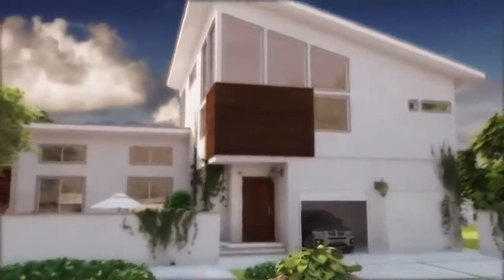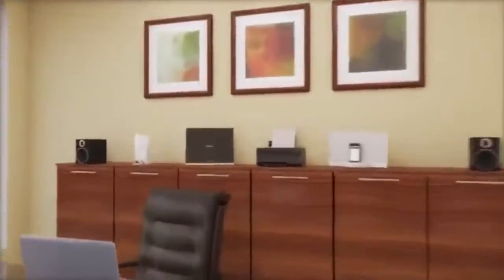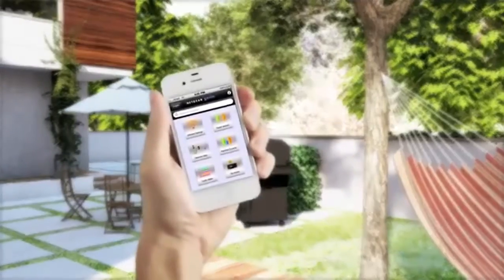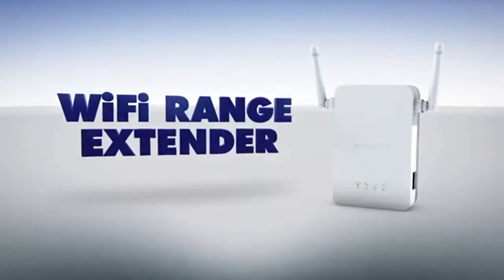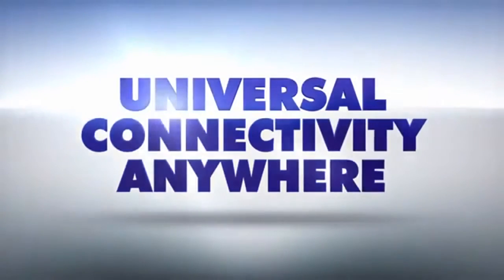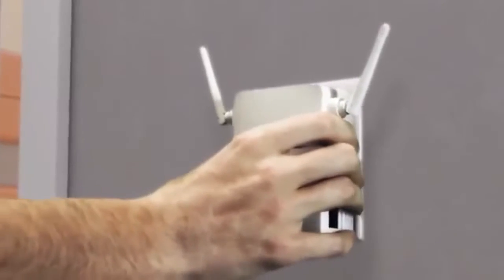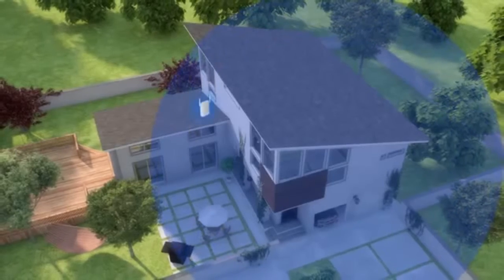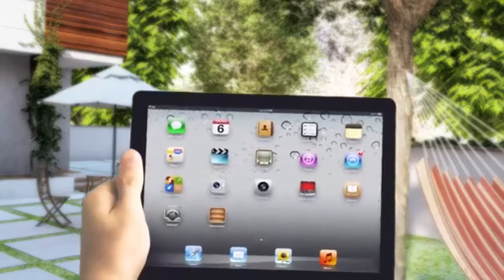QUICK LOOK at the NETGEAR WiFi Range Extenders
Boost the WiFi coverage in your home with the NETGEAR EX6130 AC1200 Simultaneous Dual-Band WiFi Range Extender/Booster. The convenient wall-plug lets you discreetly place the range extender where you need it, while the unique pass-thru design provides access to your outlet. With speeds up to 1200Mbps and an extra Ethernet port, you’re set for gaming and streaming via WiFi or a wired connection.

Fancy reading?